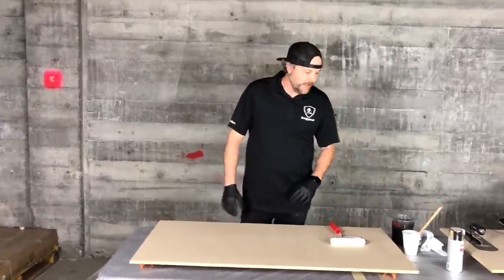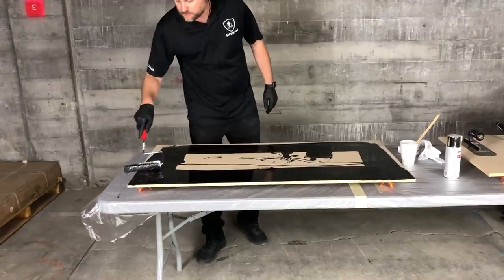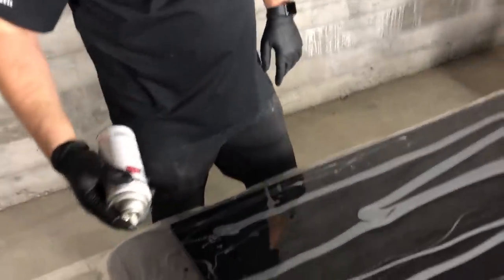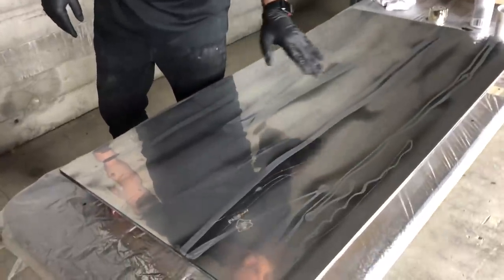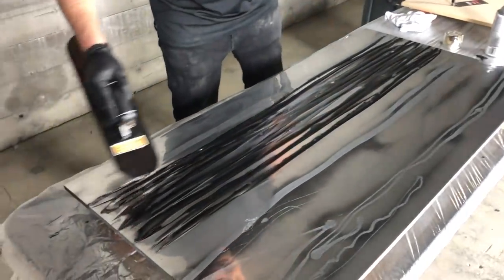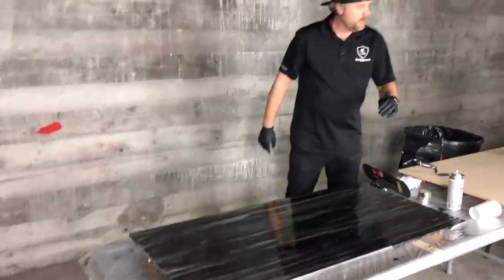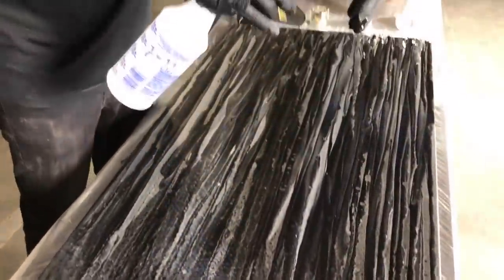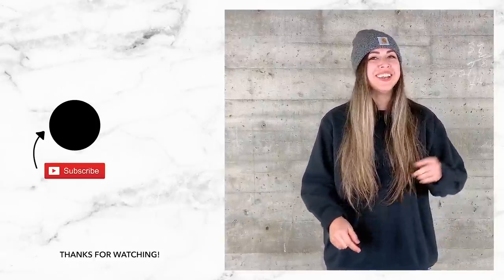Awesome Epoxy Techniques Part 1 | Straight Vein Technique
Check out how easy it is to get this amazing look!
Tylor will take you through the process. Watch it, let us know what you think!

If you're interested in trying out epoxy before purchasing a countertop or floor kit, we have sample kits available.